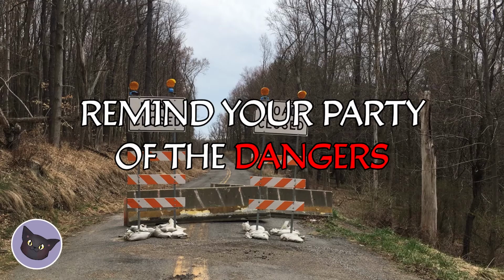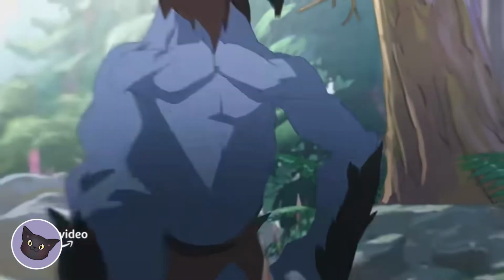How to Deal With Player Character Deaths in Dungeons and Dragons